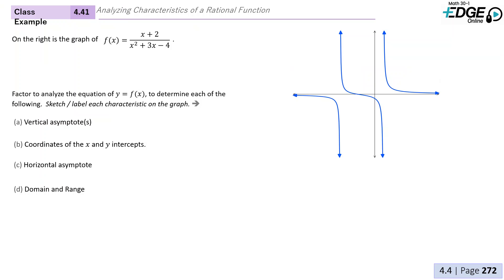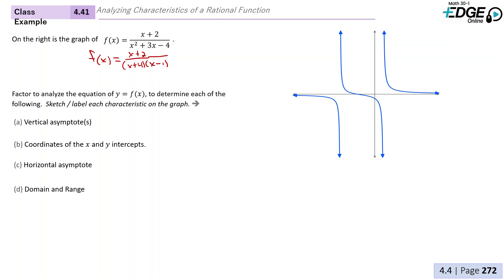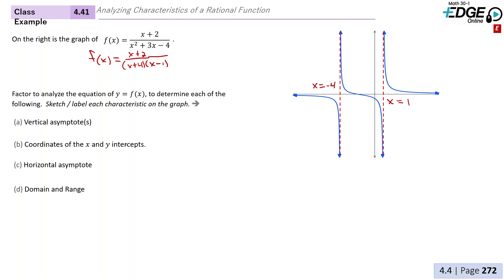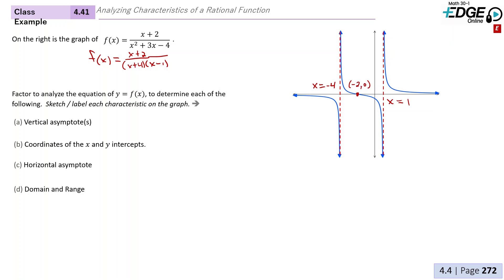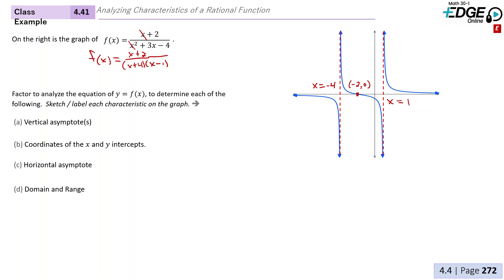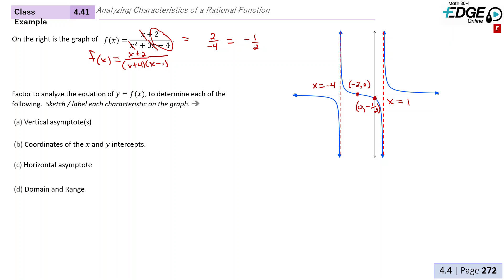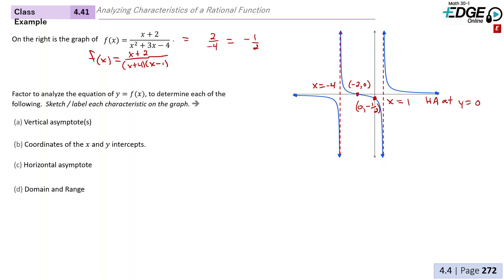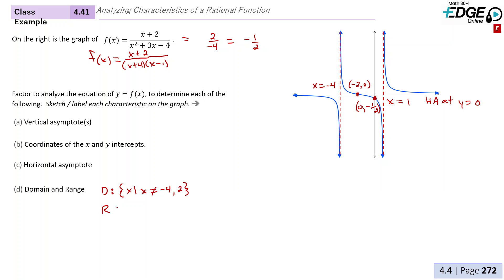4.41 - Analyzing Characteristics of a Rational Function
e-Learning Content for Chapter 4.4: Further Characteristics of Rational Functions

This video is part of the Math 30-1 Edge Online Course. To access the workbook, detailed solutions and other Math 30-1 resources, please visit: